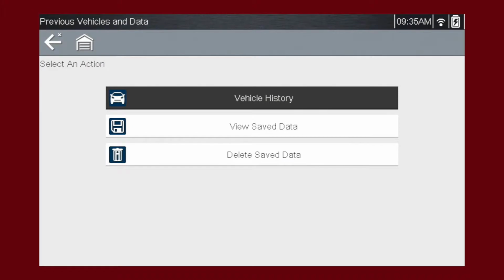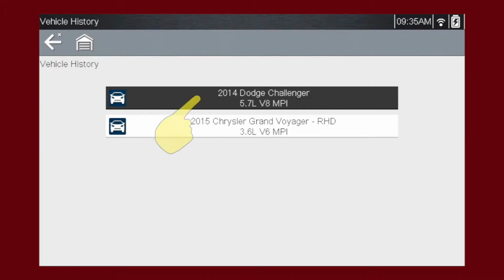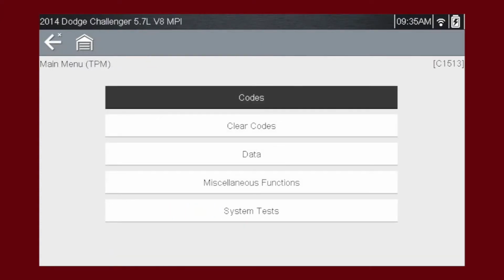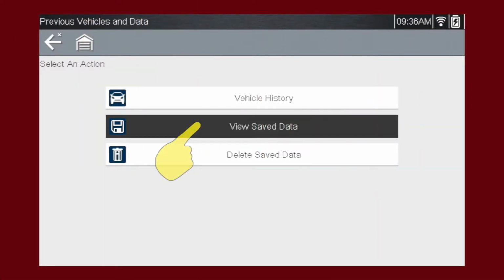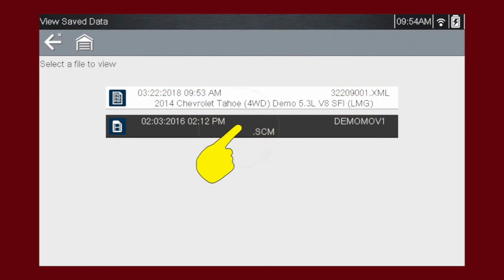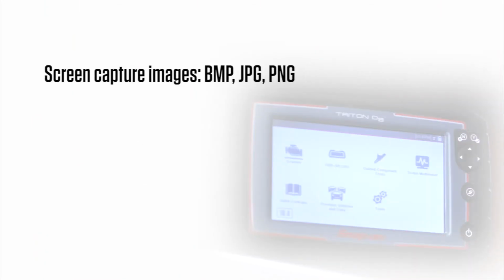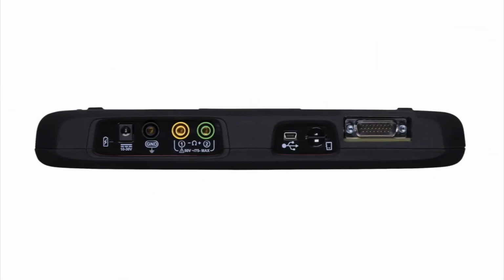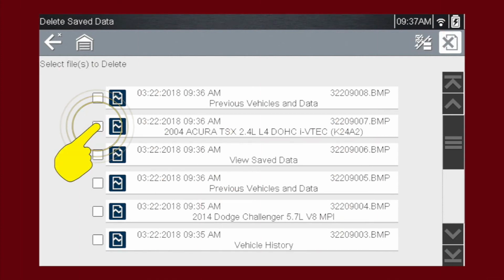Previous Vehicles and Saved Data: TRITON-D8® (Pt. 10/13) | Snap-on Training Solutions®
Use the Previous Vehicle ID list and Saved Data to quickly configure the diagnostic tool to the identity of a previously-tested vehicle.